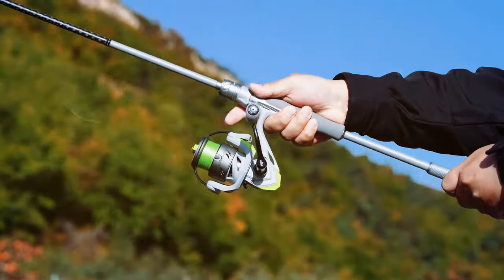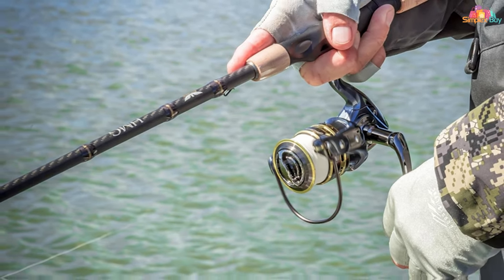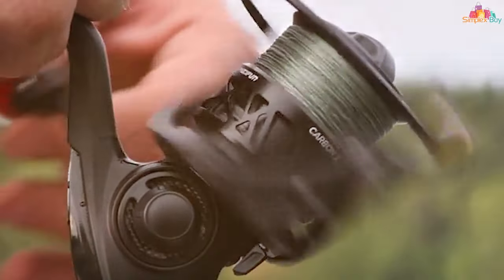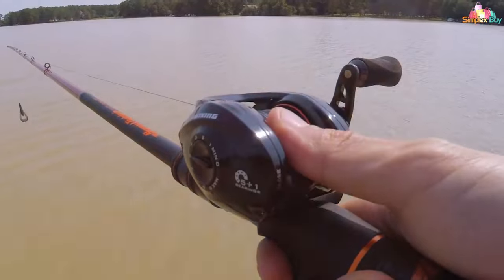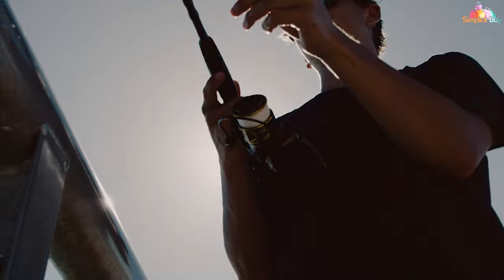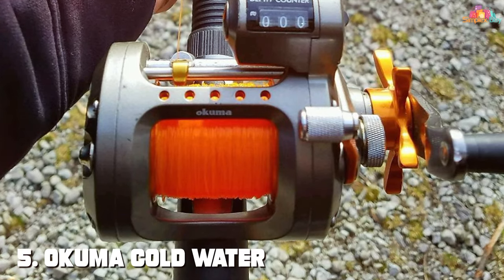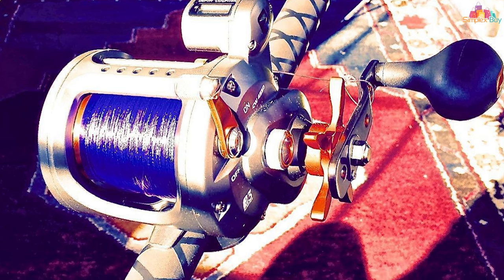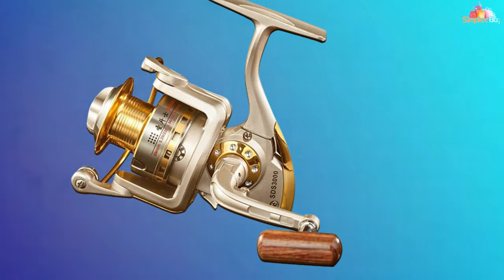7 Fishing Reels That Will Change Your Angling Game in 2024!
Top 7 Best Fishing Reel in 2024

Links to the Best Fishing Reel we listed in today's Fishing Reel review video:

1 . Pflueger President Spinning Reel

2 . Piscifun Carbon X Spinning Reel Lightweight

3 . KastKing Royale Legend II Baitcasting Reel

4 . PENN Battle III Spinning Reel

5 . Okuma Cold Water Linecounter Trolling Reel

6 . Diwa Spinning Fishing Reels Series

7 . HANDING M1 Spinning Freshwater Reel

What are the Best Fishing Reel in 2024?

In today's video we reviewed the Top 7 Best Fishing Reel on the market in 2024. We made this list based on our personal opinion and we ranked them in no particular order, after doing our research based on their prices, quality, durability, brand reputation and many more.

After watching this video you will know which are the best budget, top selling and top rated Fishing Reel on the market today.

If you choose from this list you can be sure that you buy one of the best Fishing Reel available today.